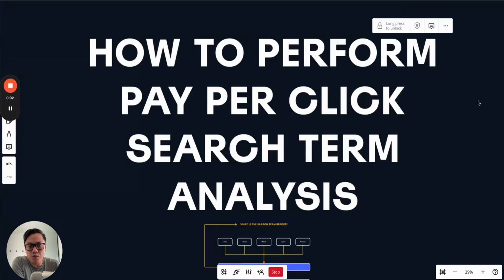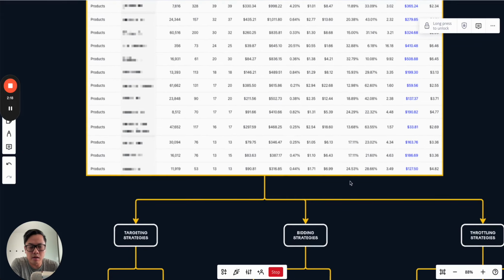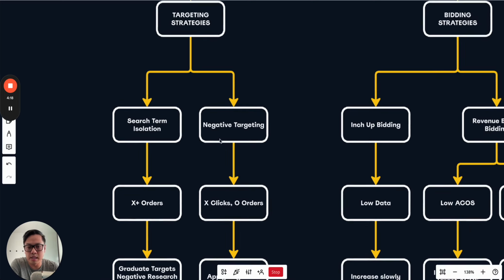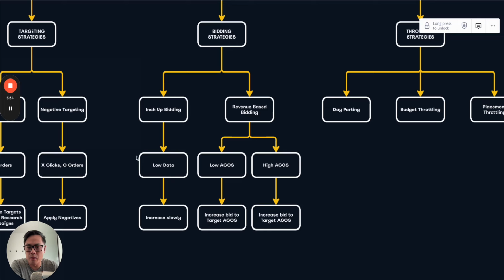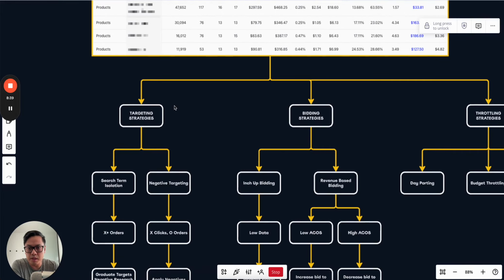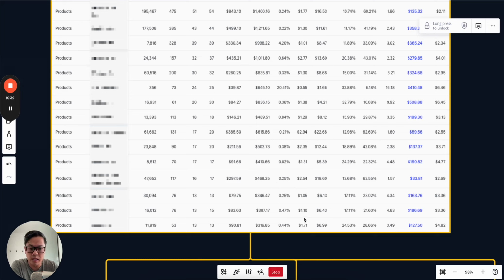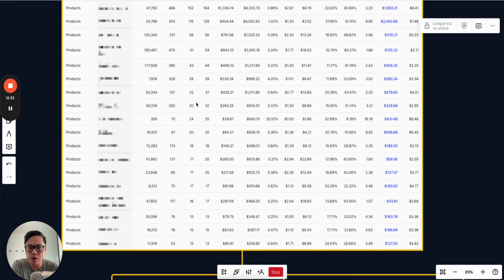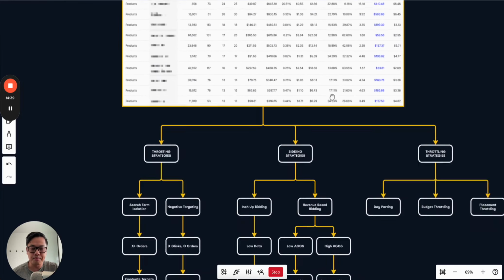Amazon PPC Search Term Analysis: Stop Wasting Ad Spend & Optimize Smarter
In this video, I’ll teach you how to perform a pay-per-click (PPC) search term analysis to optimize your Amazon advertising campaigns. By leveraging data from the Search Term Report, you can uncover actionable insights to improve targeting, bidding, and budgeting strategies.

Here’s what you’ll learn:

👉 What the Search Term Report is and how to use it
👉 How to aggregate search term data for deeper insights
👉 Effective targeting strategies, including search term isolation and negative targeting
👉 Proven bidding strategies like inch-up bidding and revenue-based bidding
👉 How to apply throttling strategies like budget adjustments for better campaign performance